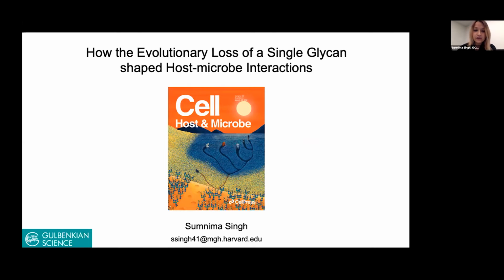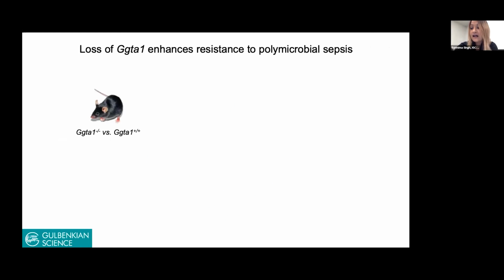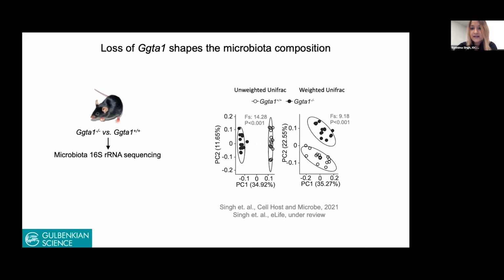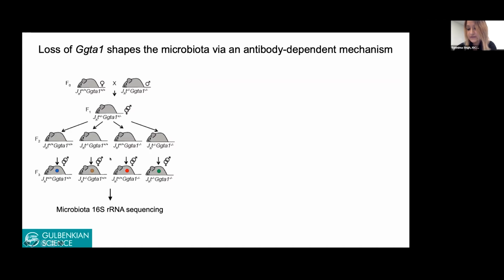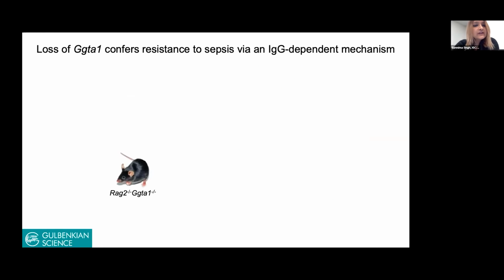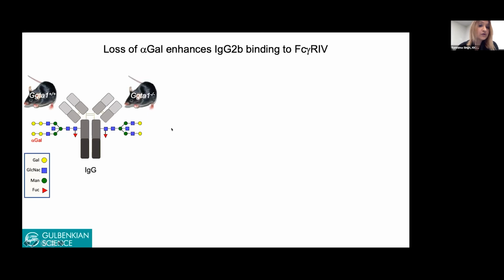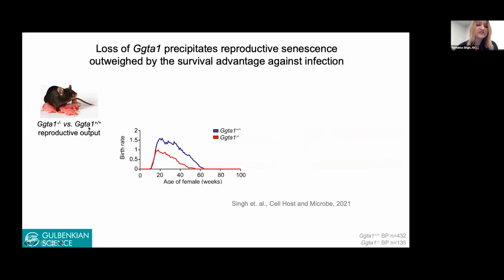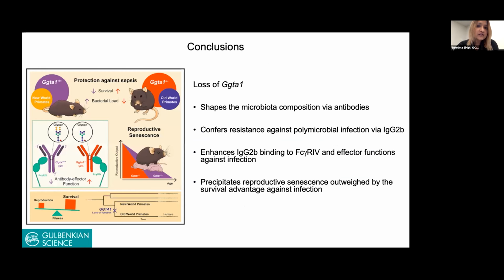SymbNET Kick-off Meeting - Sumnima Singh, IGC, MGH, HMS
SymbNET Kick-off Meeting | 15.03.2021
Sumnima Singh
Inflammation Lab, FCG-IGC / Swirski Lab, Massachusetts General Hospital and Harvard Medical School
"How the evolutionary loss of a single glycan shaped host-microbe interactions."